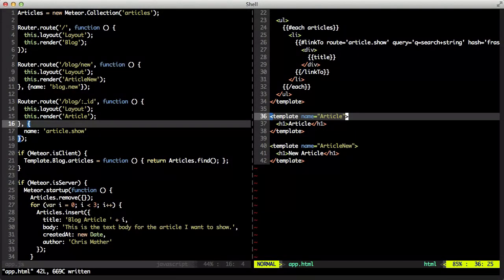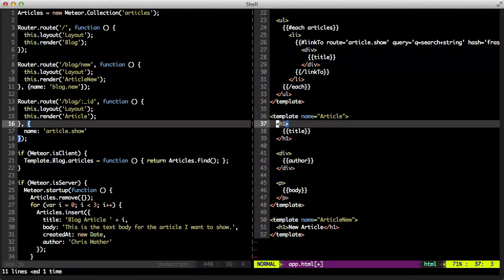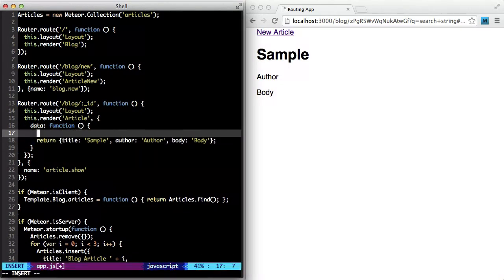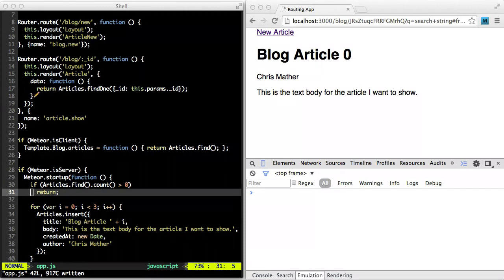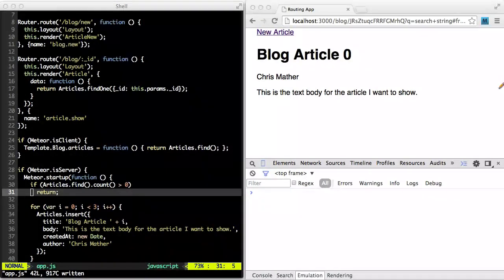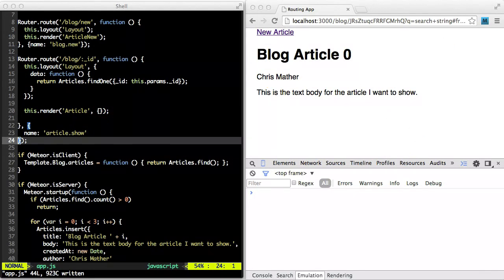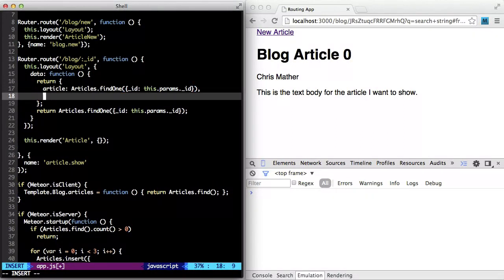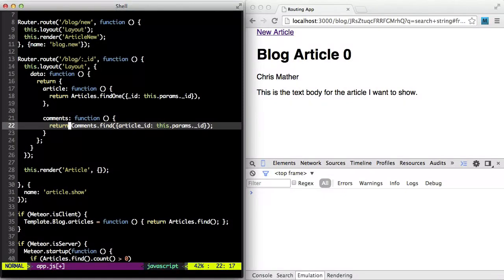5 Rendering with Data